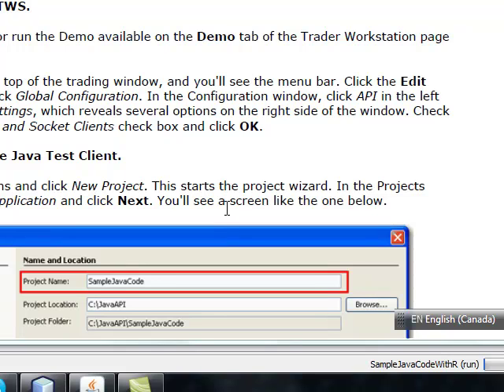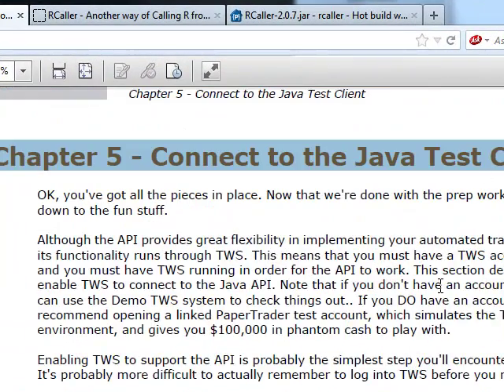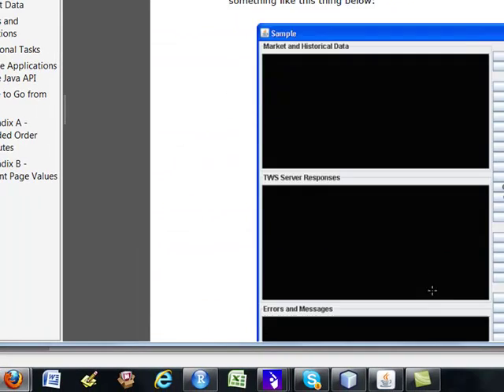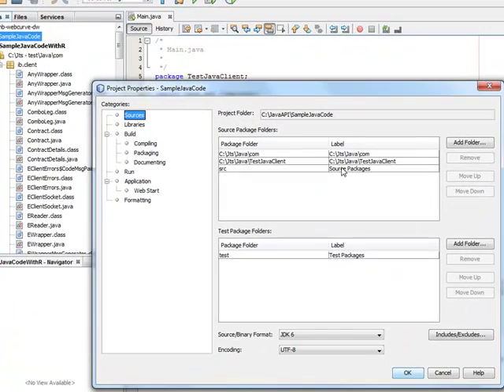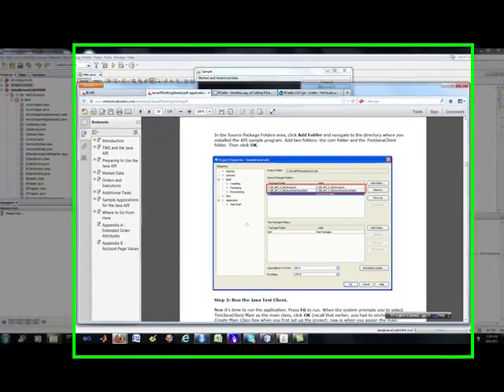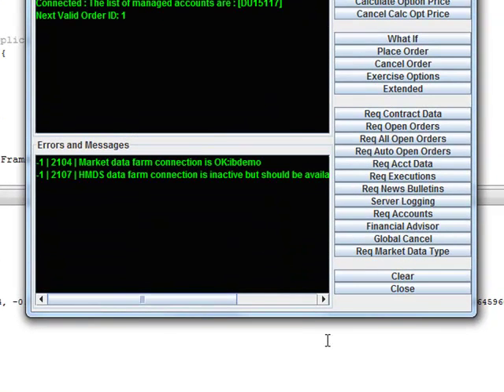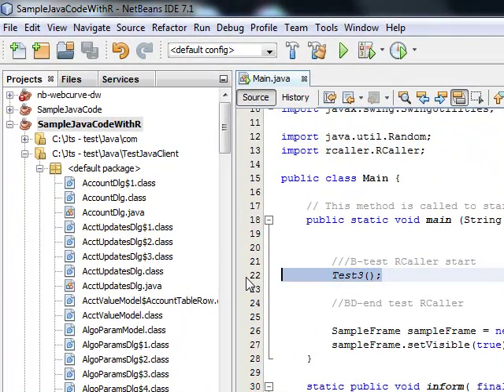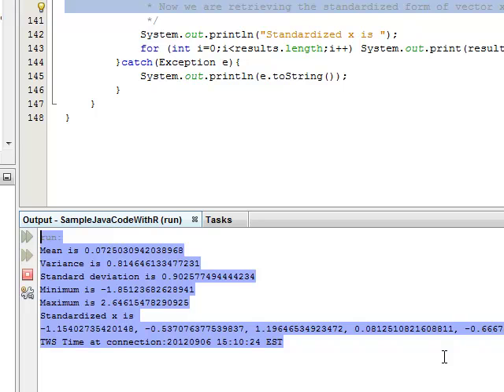My Demo of Interactive Brokers B API TWS with R bridged into Java HFT app for trading